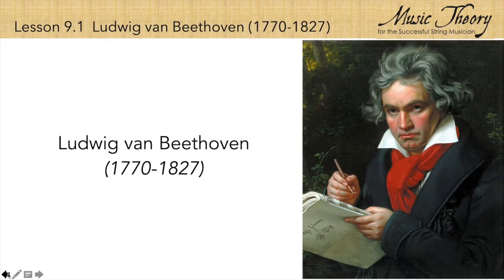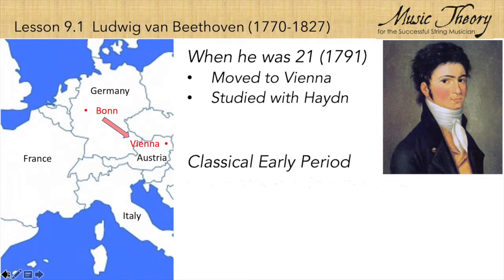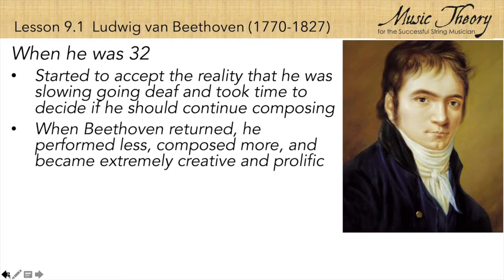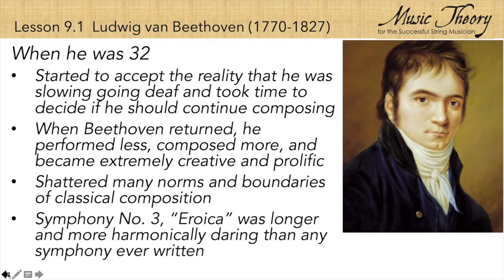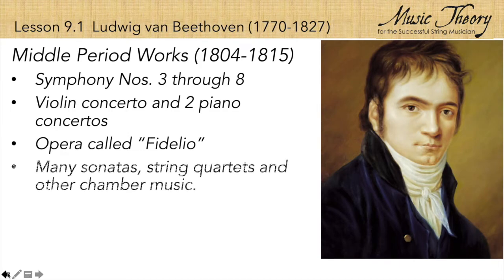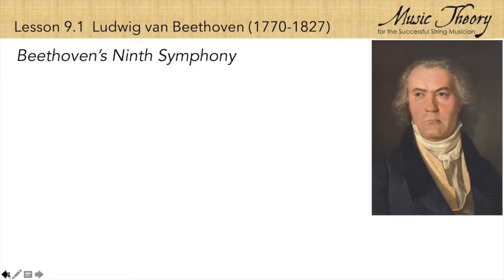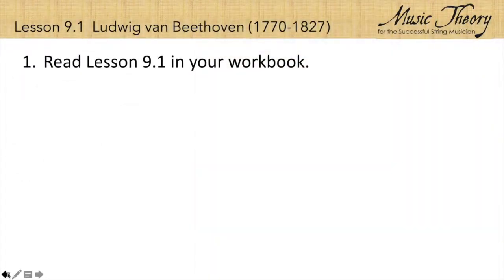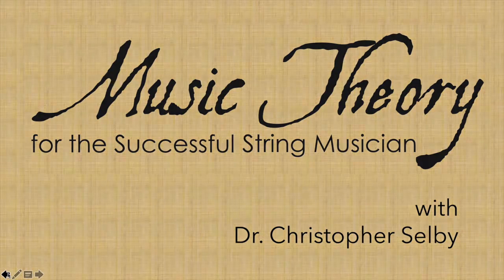9.1 Ludwig van Beethoven